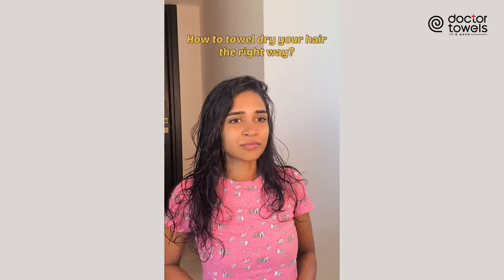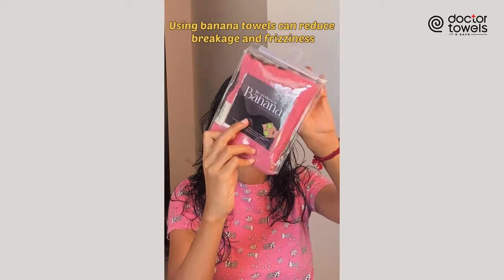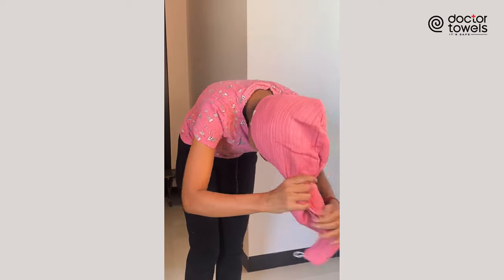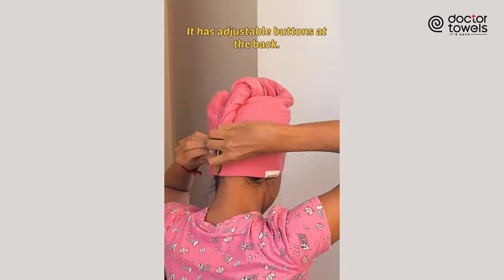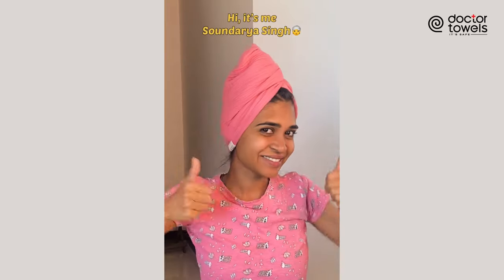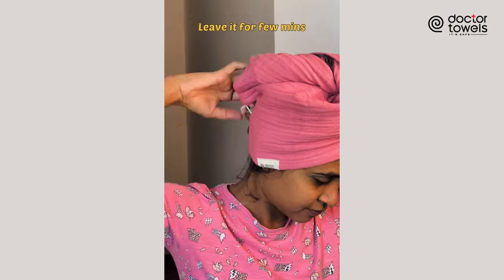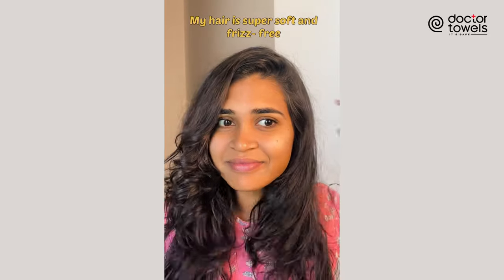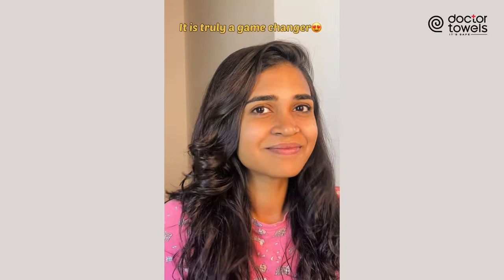Banana Hair towels | Doctor Towels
Zero Hair Breakage Guarantee, Doctor Towels Super-Absorbent & Lightweight Banana Hair Towel